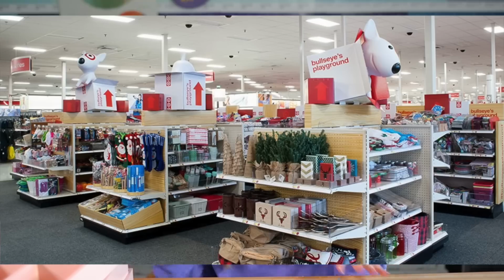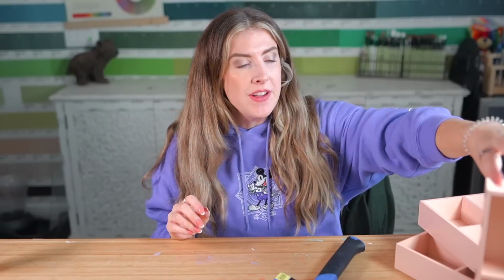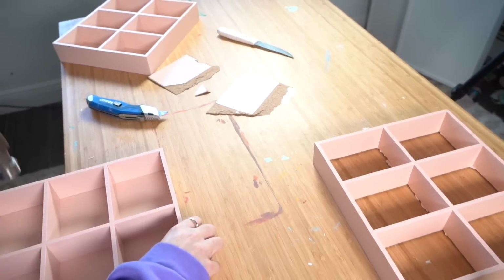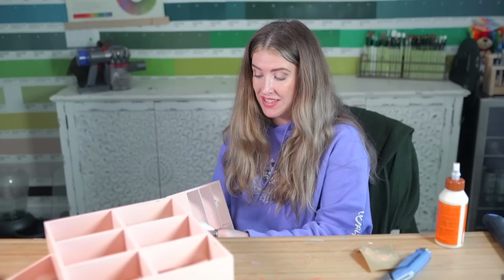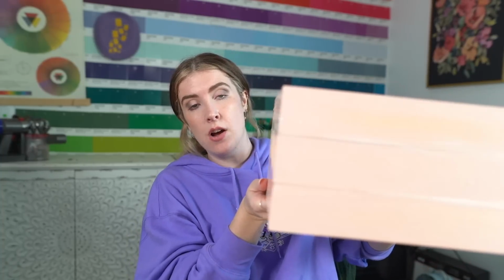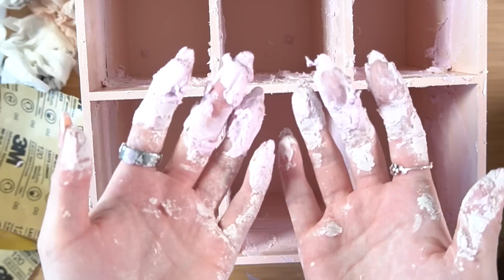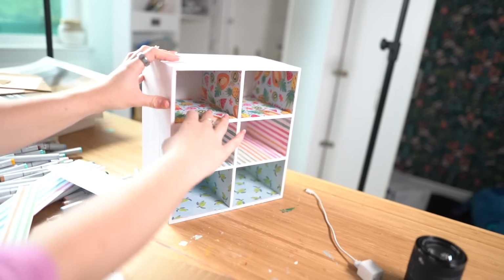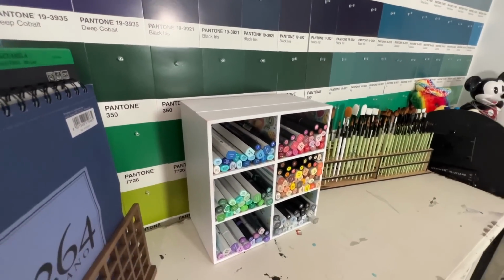Transforming TARGET $1 Dollar SPOT Items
Today I am turning Target $1 dollar spot items which range from $1 to $5 into something REALLY cool!! I made a marker holder art tool / supply. It was really fun doing this makeover, give it a try too! I know a lot of people do thrift store makeovers, I thought it would be fun to try something dollar store with a twist 👀